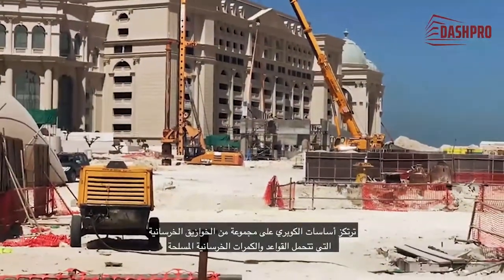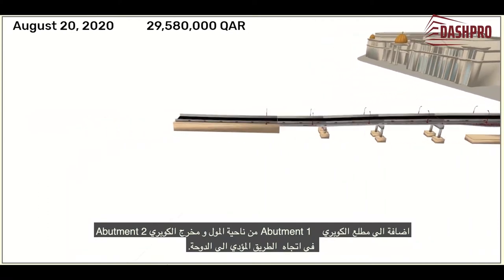dashpro 4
شير مشاركة